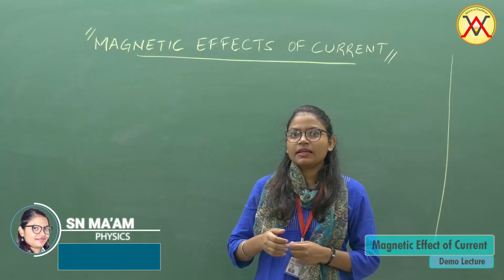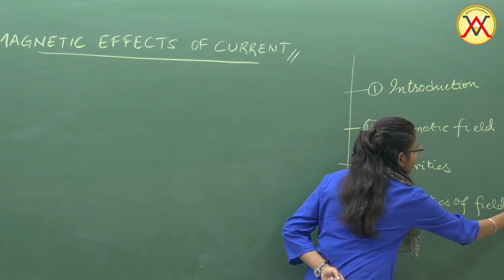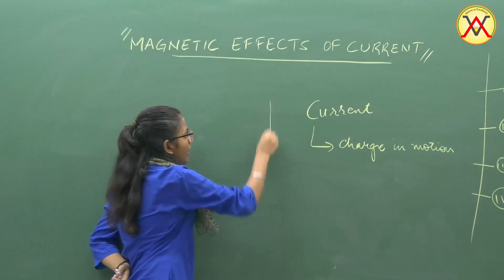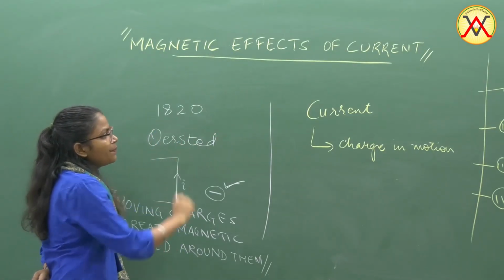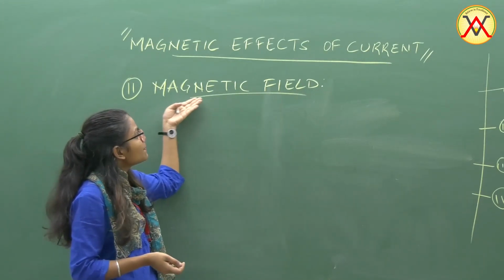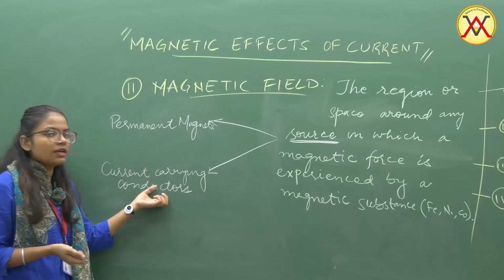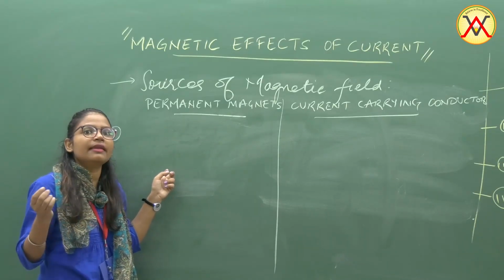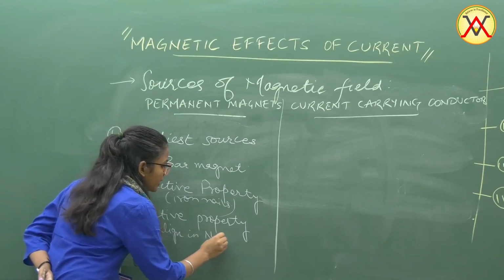Magnetic Effect of Current Class 10th Physics | Vibrant Edge Division